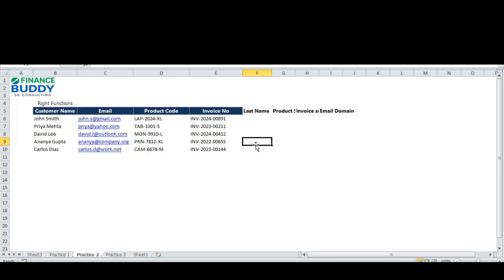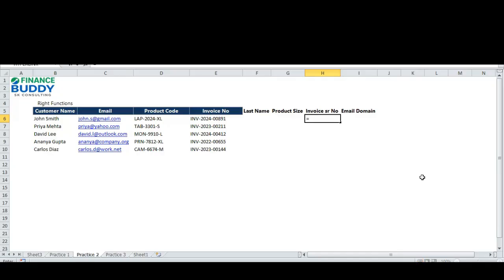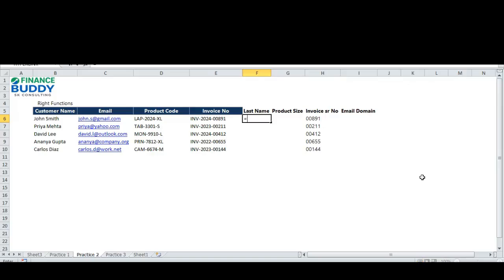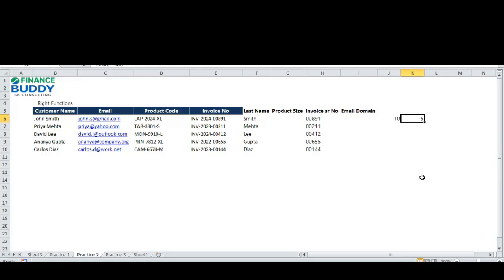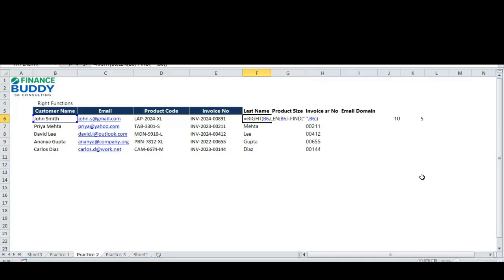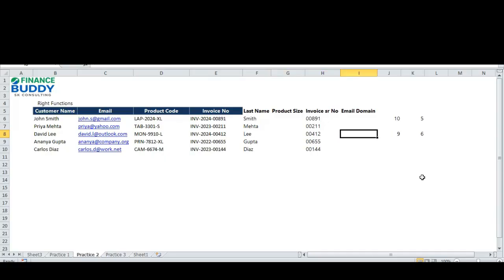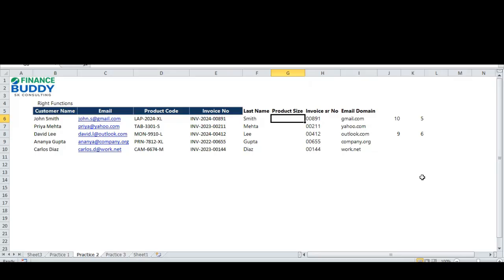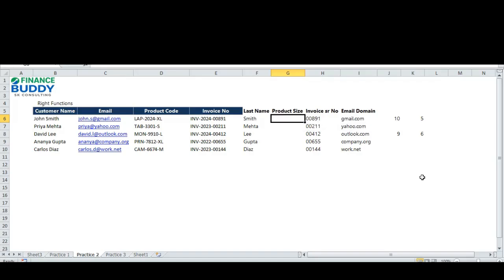Excel RIGHT Function Explained | Extract Text from the End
Need the last few characters from a cell?
This video explains how the RIGHT function in Excel helps you extract text accurately from the end of a string.

In this tutorial, you’ll understand:
What the RIGHT function does in Excel
How Excel counts characters from the end of text
Why RIGHT is essential for working with serial numbers, codes, and suffixes
How RIGHT fits into real-world data cleaning and reporting workflows

Excel beginners
Working professionals
Finance and data analytics roles
Anyone working with structured or semi-structured text data

This channel focuses on practical Excel concepts that are directly useful in everyday work.